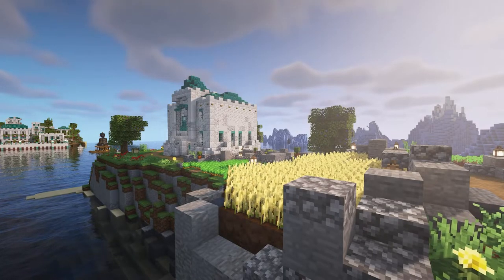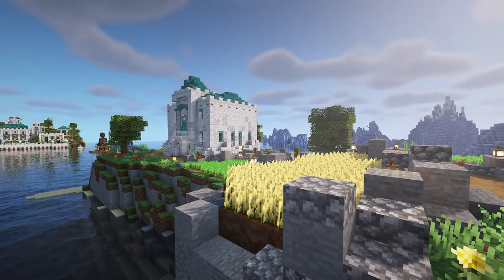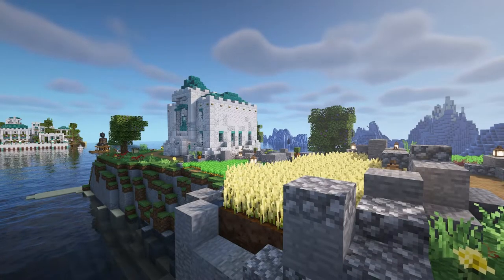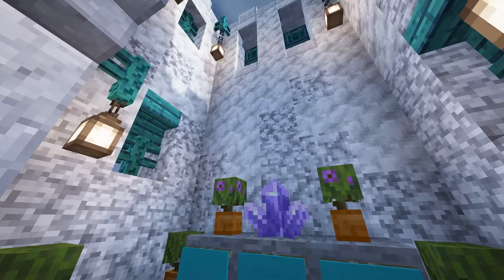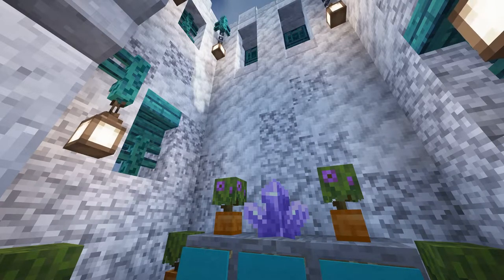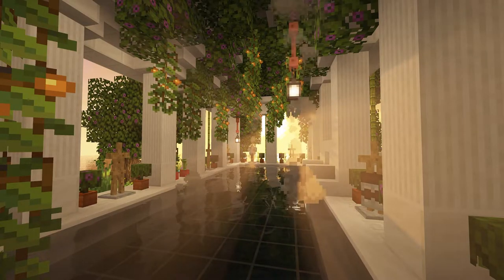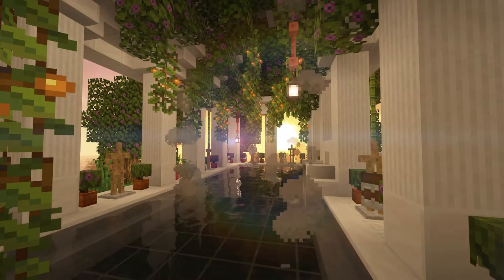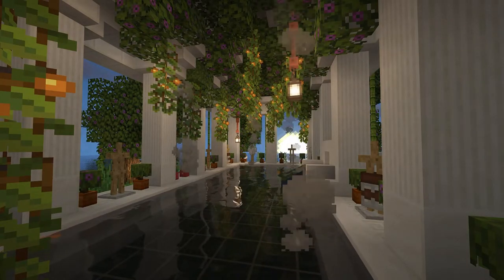I Want Your Input // To Texture or Not To Texture // [Minecraft Soundscape Podcast]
I'd like your input for the future of Brew & Build S2.